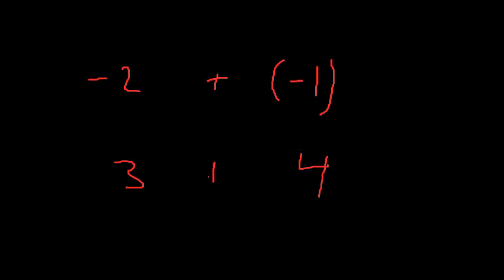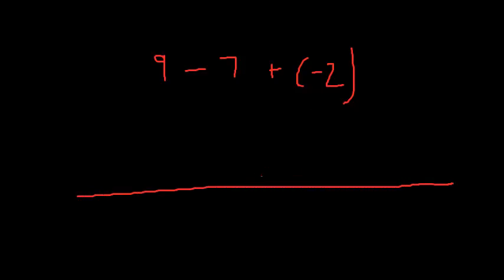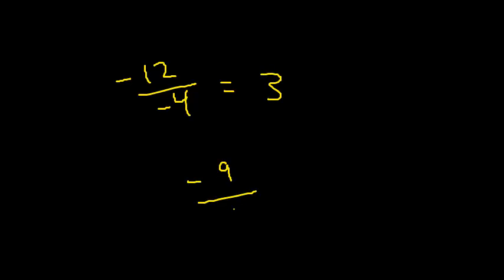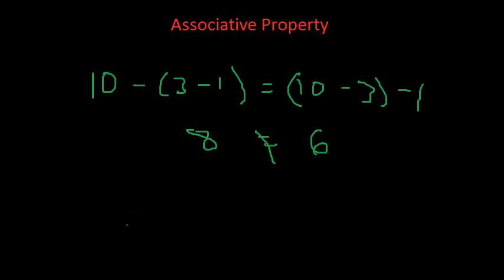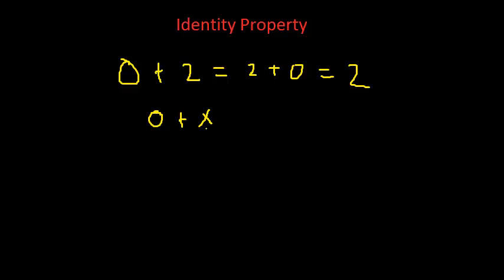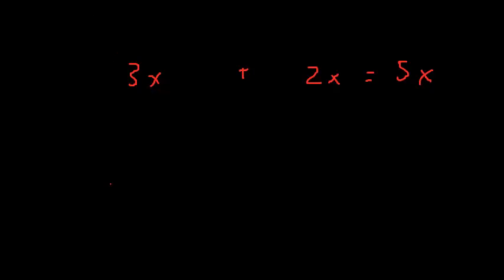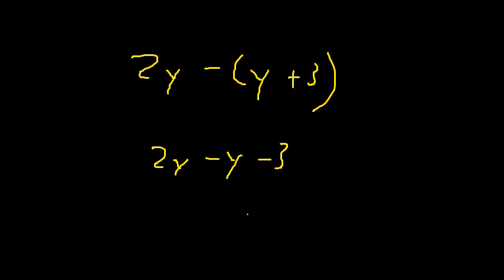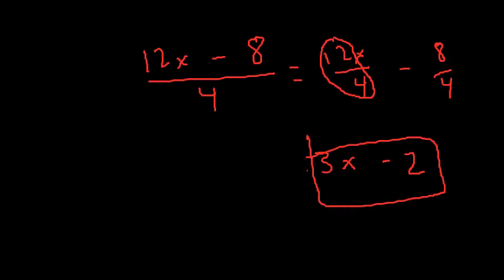MAT 092 Chapter 1.5-8 Signed Numbers and Variables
We take a look at adding, subtracting, multiplying and dividing with signed numbers. We also see the properties of real numbers and the basics of simplifying variable expressions.